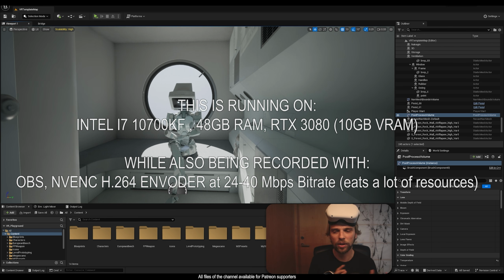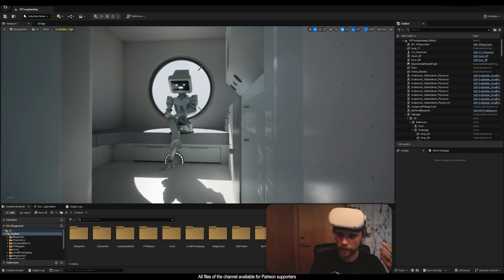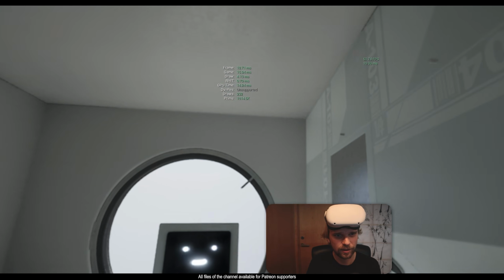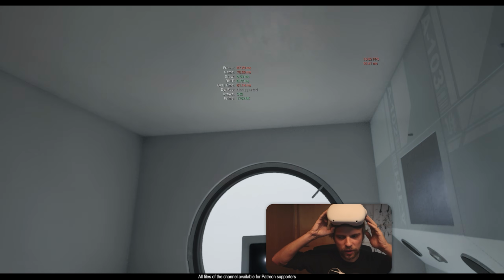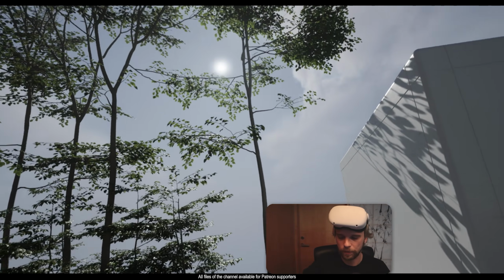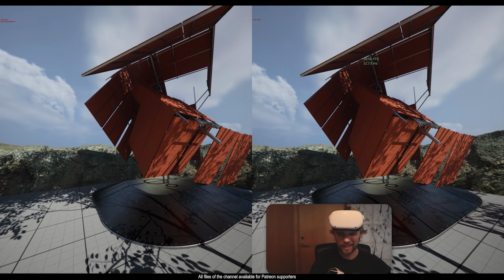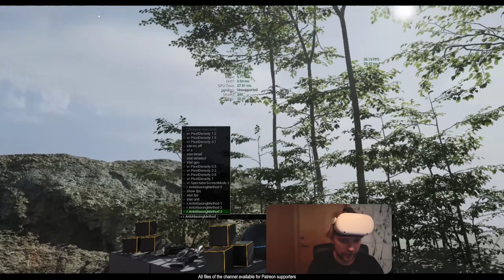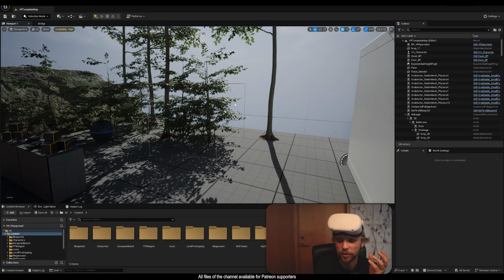Optimize LUMEN for VR in Unreal Engine 5